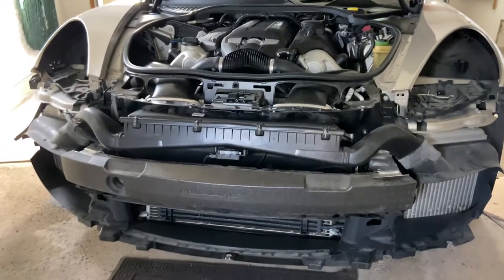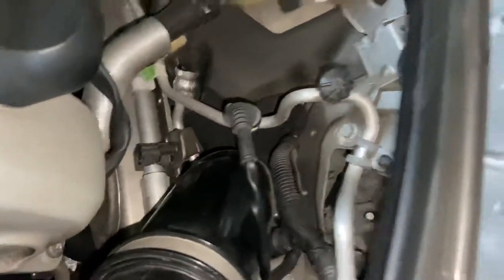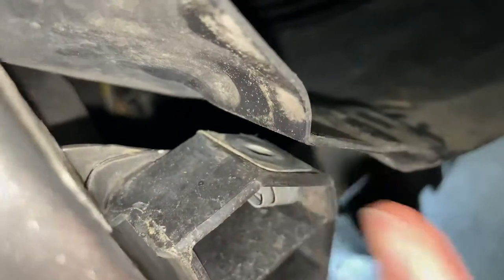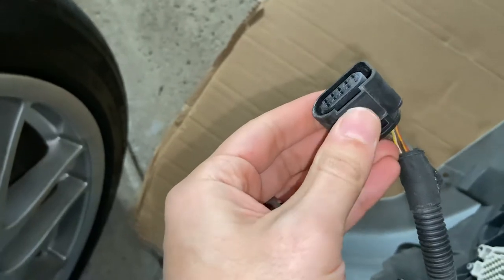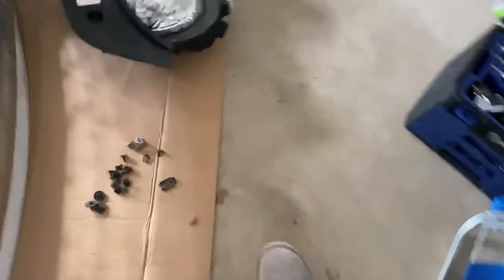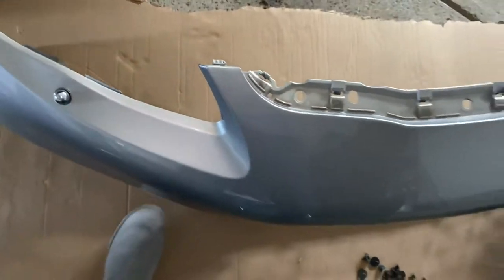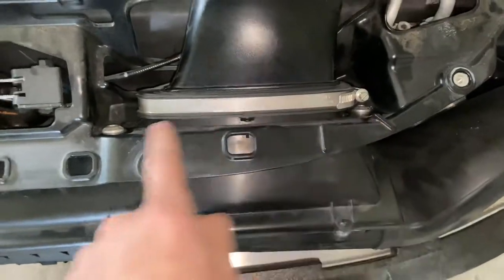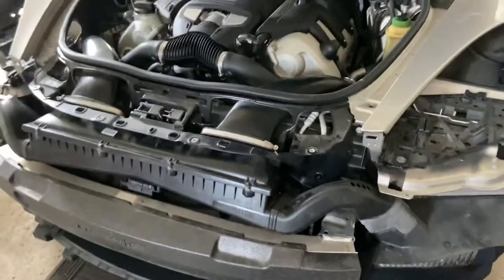Porsche Panamera Bumper Removal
Use this guide to remove a Panamera front bumper and to access the horns or air box to change the air filter.  This explains all the little details you need by someone who has just done it and made the mistakes you don’t need to.